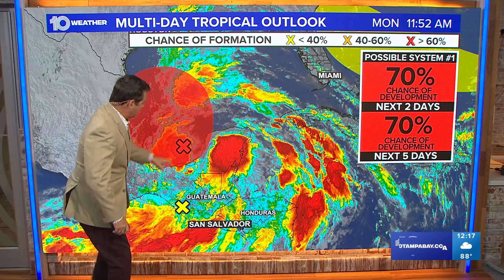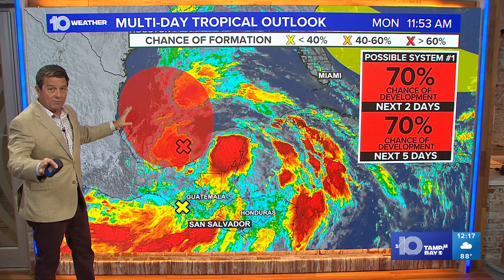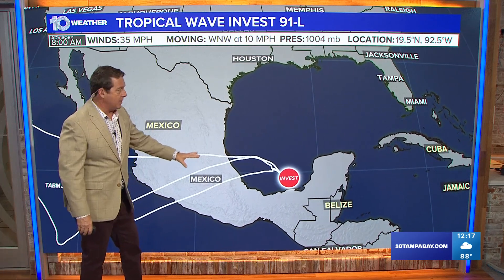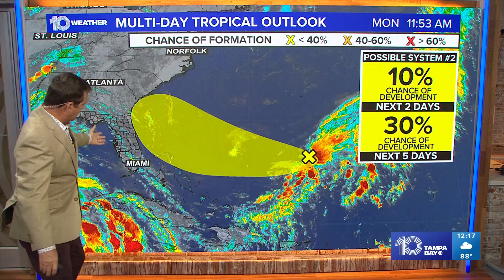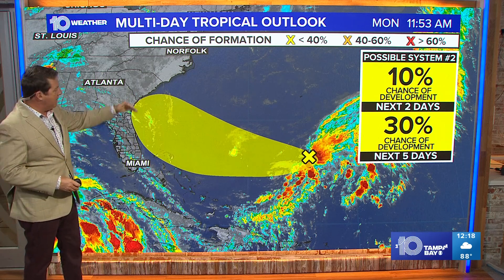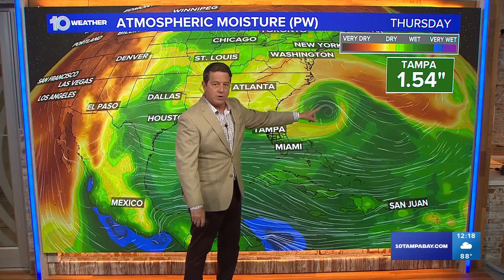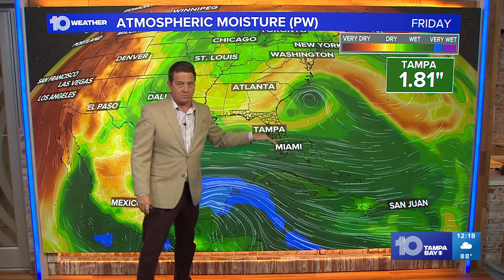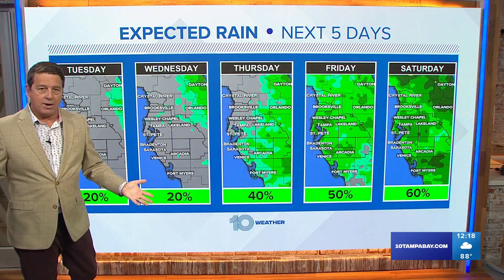Tracking the Tropics: Gulf system has high chance of development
A large area of disturbed weather is hanging out in the Gulf of Mexico near the Yucatán Peninsula and has the potential to become the Atlantic hurricane season's first named storm.

However, it's not the only area worth watching: Tropical development is low but remains possible later this week off the coast of the southeastern U.S. and Florida.